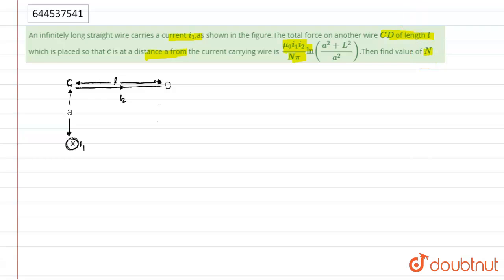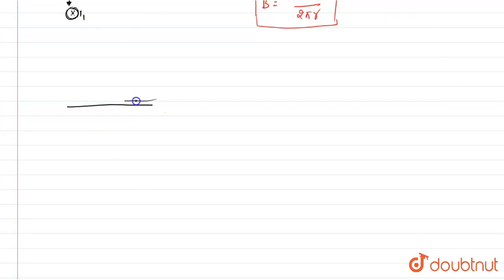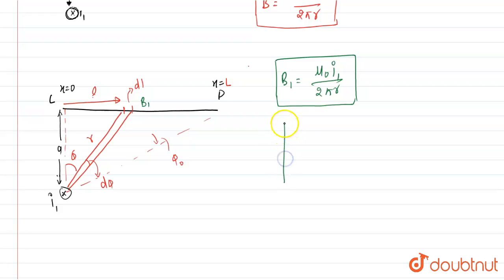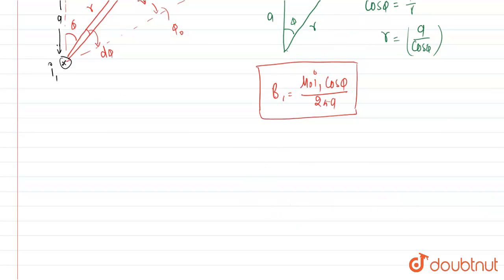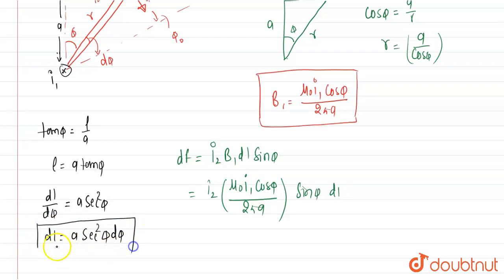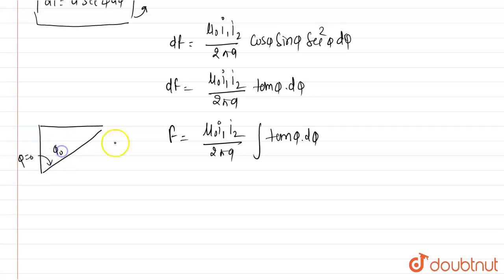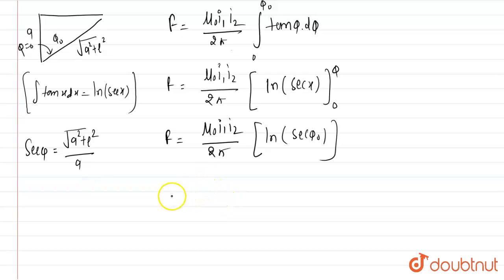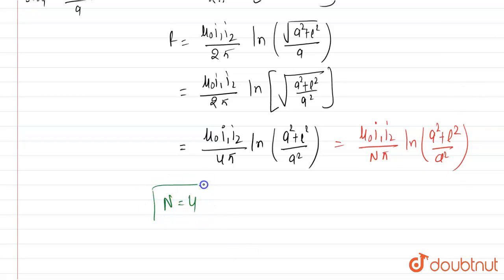An infinitely long straight wire carries a current i_(1),as shown in the figure.The total force ...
An infinitely long straight wire carries a current i_(1),as shown in the figure.The total force on another wire CD of length l which is placed so that c is at a distance a from the current carrying wire is (mu_(0)i_(1)i_(2))/(Npi)ln((a^(2)+L^(2))/a^(2)).Then find value of N
Class: 12
Subject: PHYSICS
Chapter: ELECTRODYNAMICS
Board:IIT JEE

👉 Have Any Query? Ask Us.